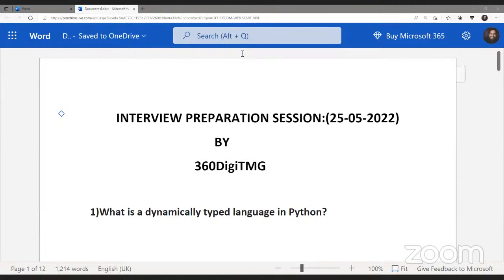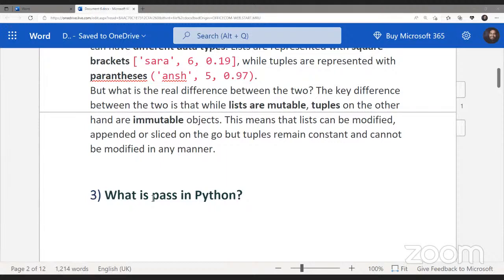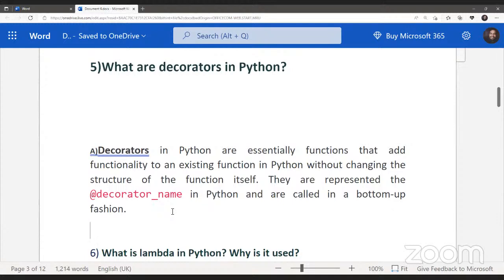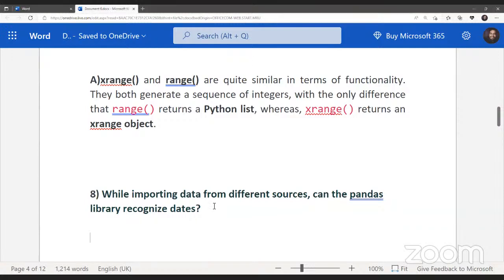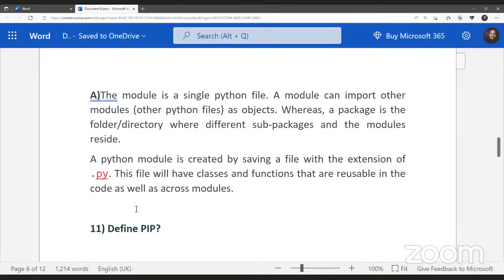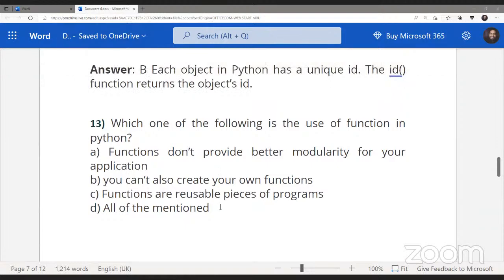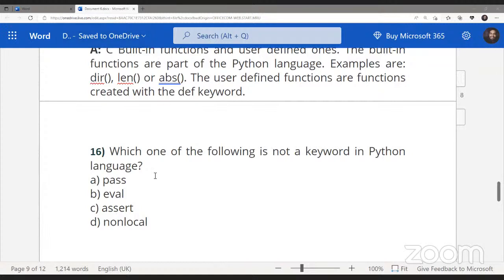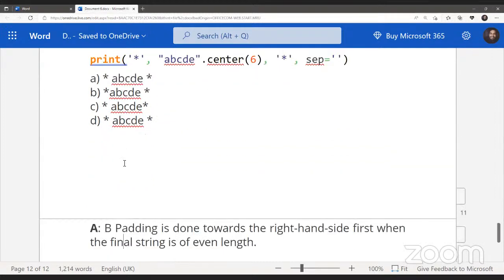Interview preparation session | Data Science | 25-05-22